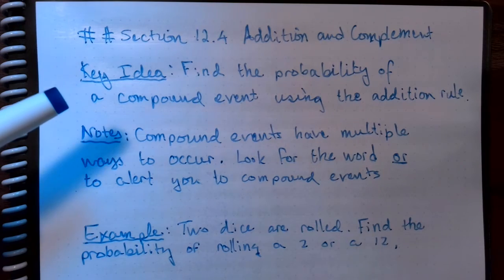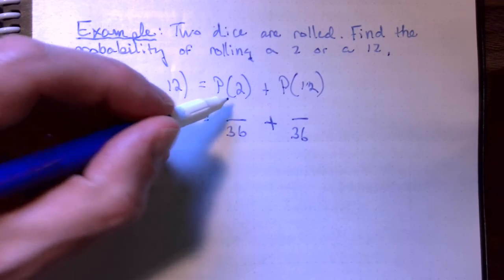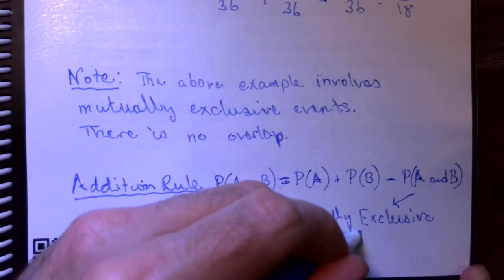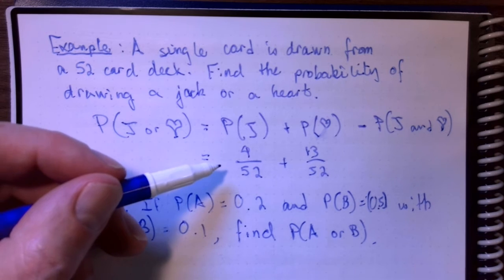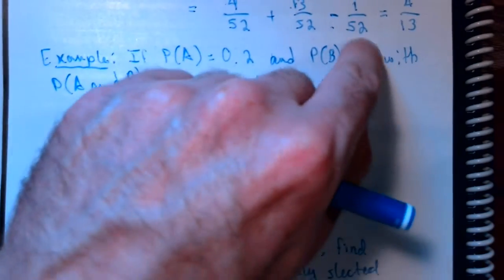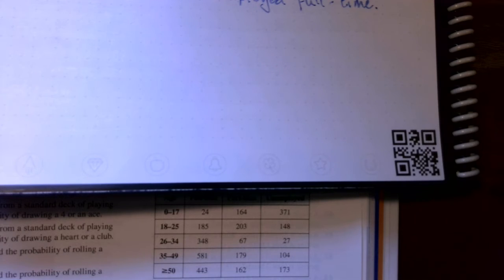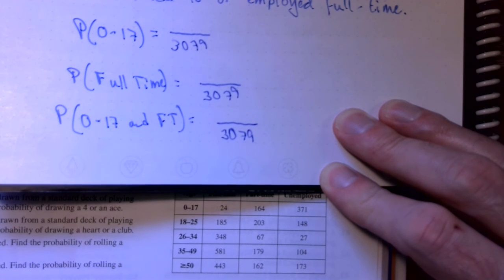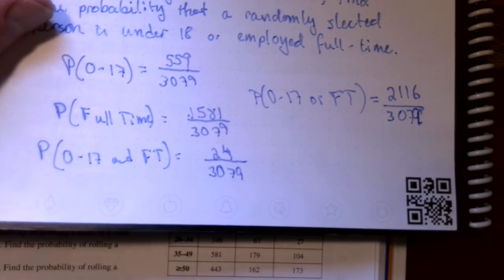The Addition Rule for Probability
The addition rule is helpful when we are dealing with multiple criteria for success. We can look at each of the ways individually to get the probability of the compound event. We also discuss what it means when we say events are "mutually exclusive."